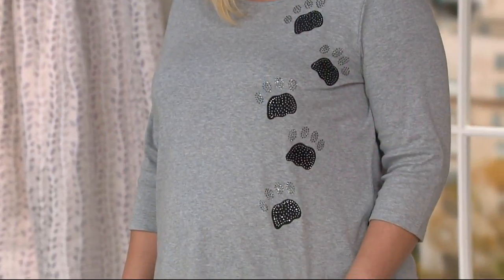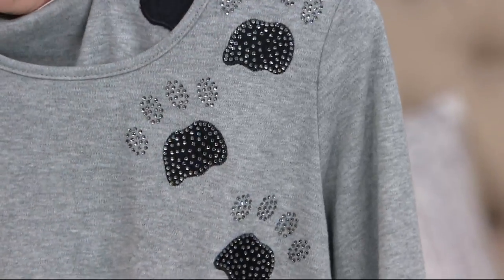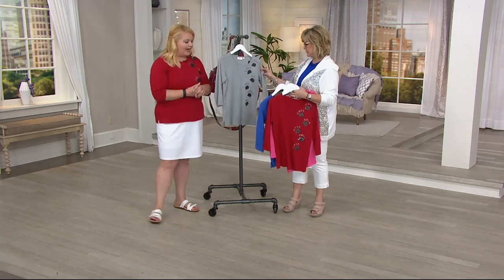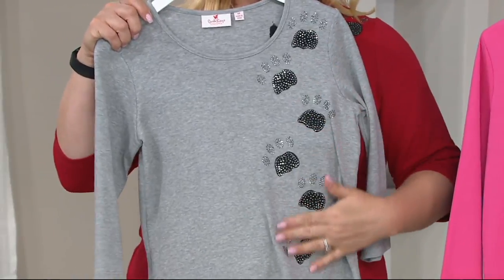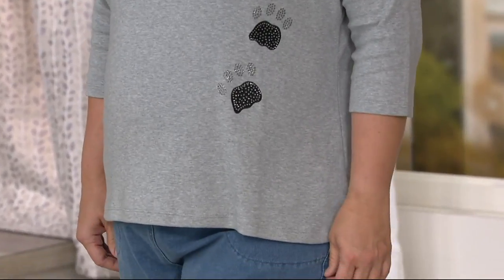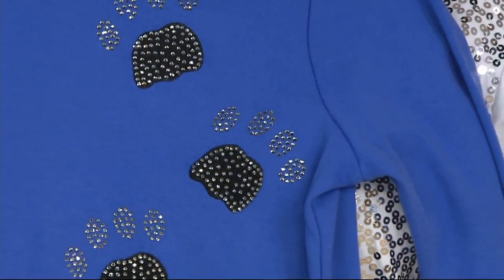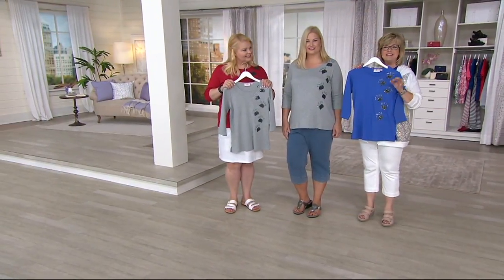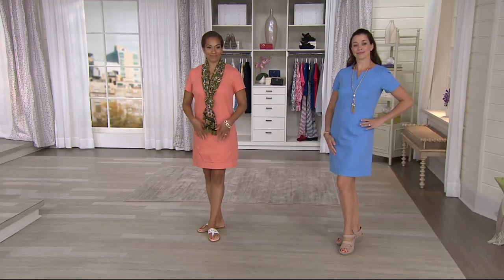Quacker Factory Rhinestone Paw Print 3/4 Sleeve T-Shirt on QVC